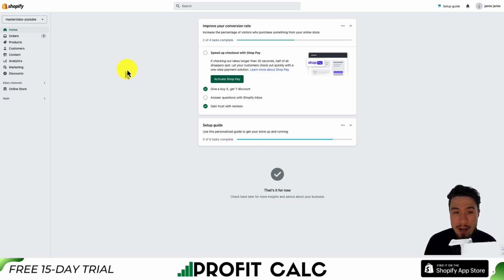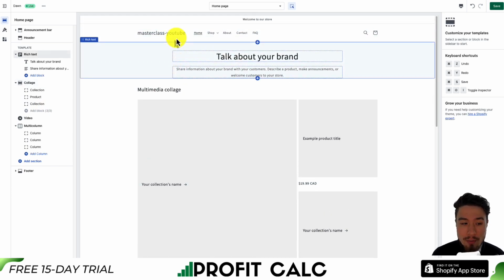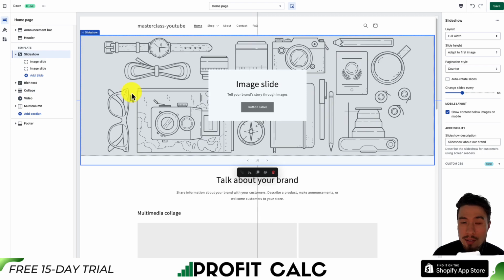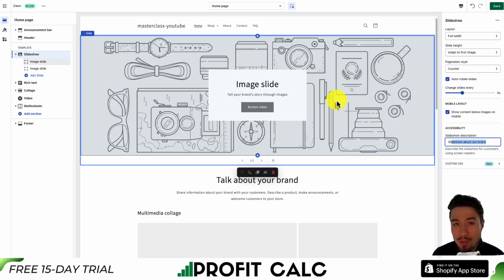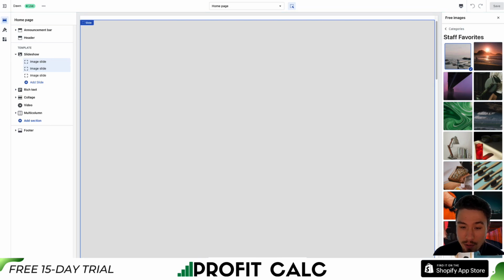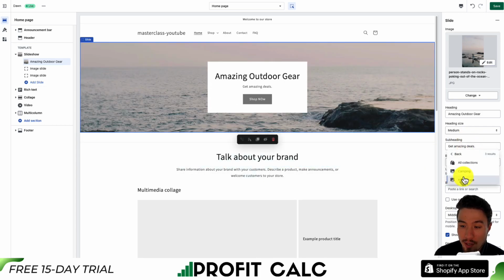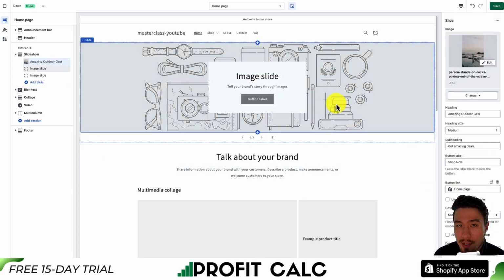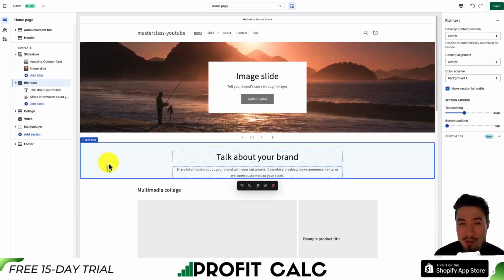How to Add Slidesshow on Shopify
In this video, we'll be showing you how to add a slideshow to your Shopify store. A slideshow is a great way to showcase your products and grab your customers' attention.

We'll walk you through step-by-step on how to add a slideshow to your Shopify store using the built-in theme editor. We'll also provide tips on how to optimize your slideshow for maximum impact, including selecting the right images, choosing the right transitions, and setting the right timing.
By the end of this video, you'll have a beautiful slideshow on your Shopify store that's sure to impress your customers and boost your sales. Whether you're a new store owner or an experienced Shopify user, our easy-to-follow instructions will have you up and running in no time.

PROFIT CALC (Start your free 15-day trial)